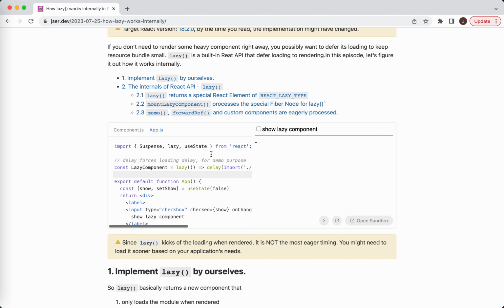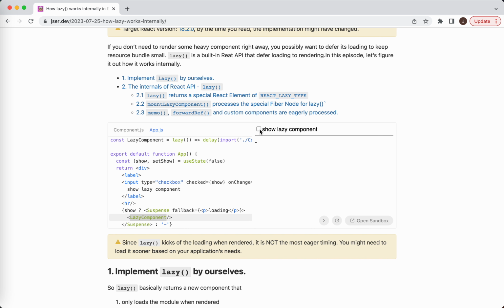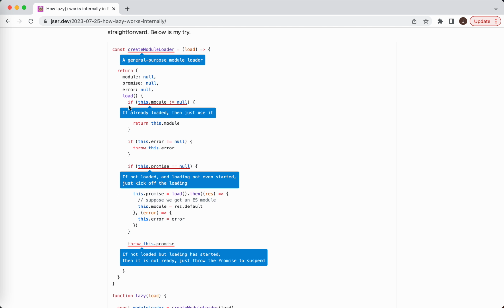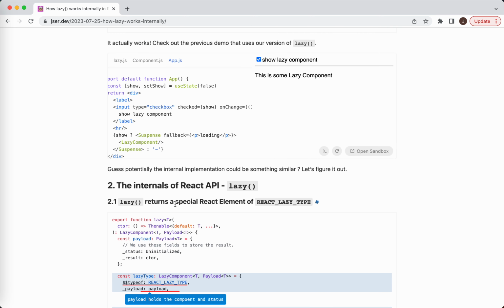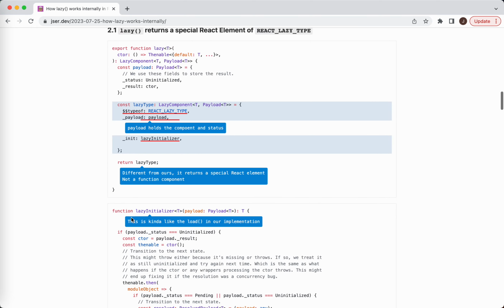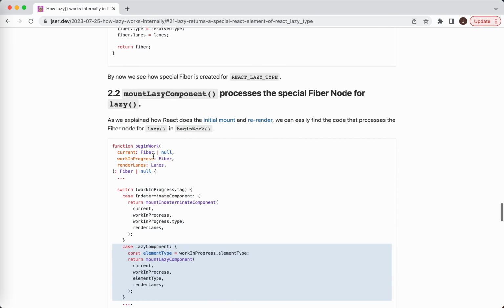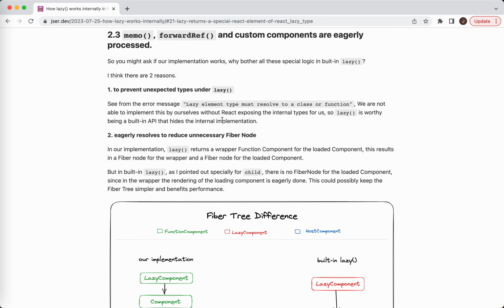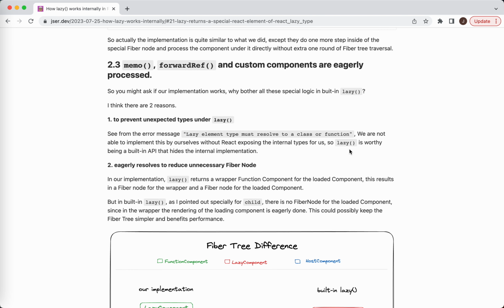React Internals Deep Dive 34 - How lazy() works internally in React?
Built-in `lazy()` is an easy way to lazy-load component at rendering, it suspends if loading is not completed. We can implement something similar but built-in version does optimization we cannot do on our own.

You can also read more about the internals on my blog post